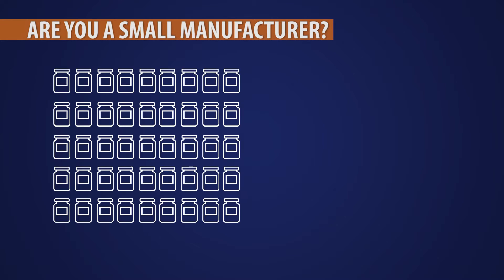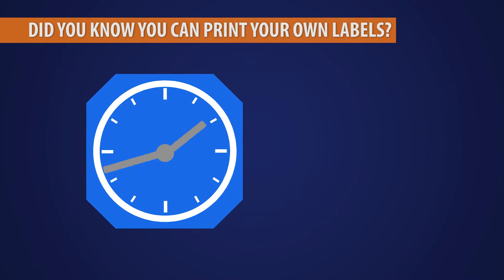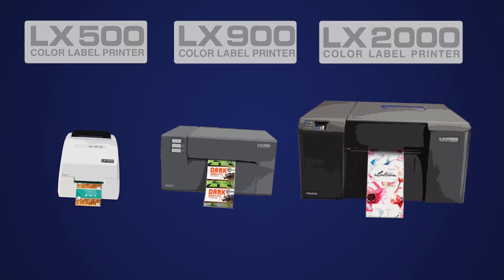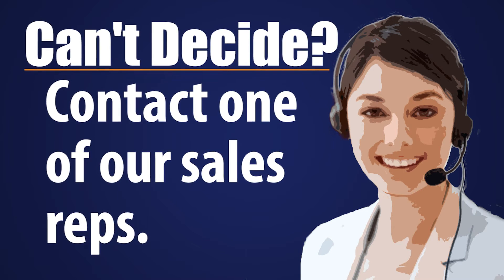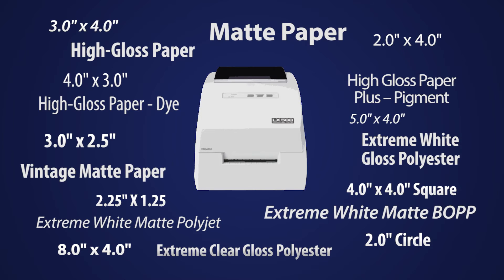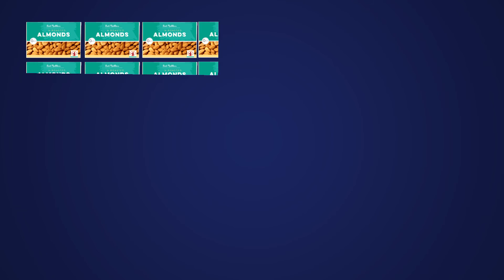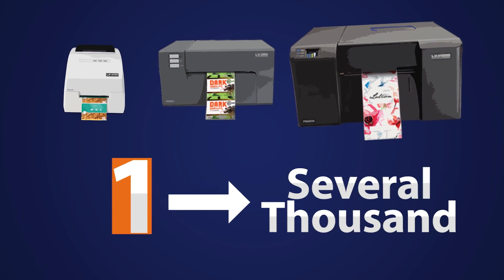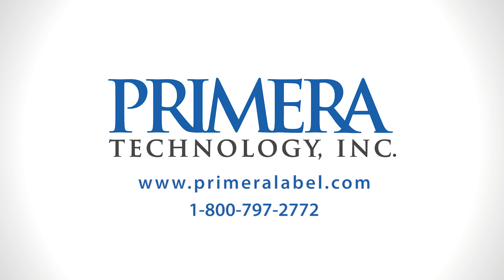Primera Label Explainer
Do you need labels for your Products? Say you’re a manufacturer  and you need labels.

Instead of ordering your labels and waiting days or weeks for them to arrive and then ordering more labels than you actually need and then throwing them out, did you know you can save time and money by printing them yourself?

It’s true. With a Primera label printer you can produce your own professional quality short-run labels on the spot and in the quantities you need.

First, decide which label printer is best for you. If you can’t decide, simply call or chat with one of our sales representatives. They’re experts on our products and will be glad to answer any questions you may have. They’ll help you select the printer that’s right for you.

When you’re printer arrives your’re just a few minutes away from making your own labels.

Set-up is easy! First - Drop in your label material (we have lots of shapes and sizes and matierals to choose from)
Second - Select your label design
Third -  Choose your quantity
And finally hit print.

Whether you need just a few labels for a daily special or a few thousand labels for a new product launch. No problem. Primera label printers are designed to produce a few up to several thousand labels per day.

or call a sales rep today at 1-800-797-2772.